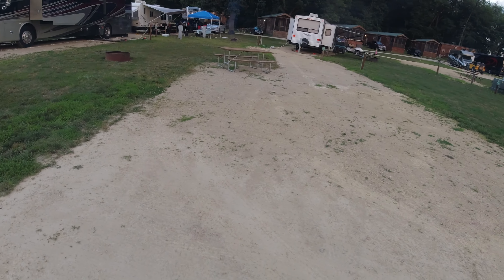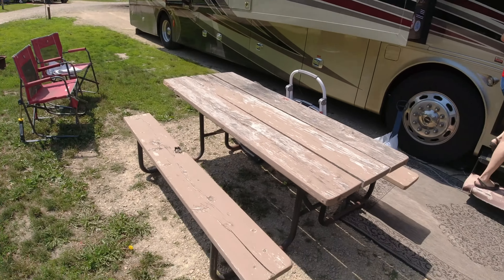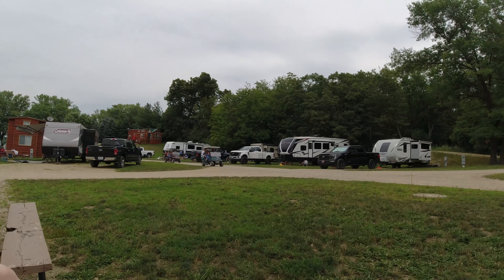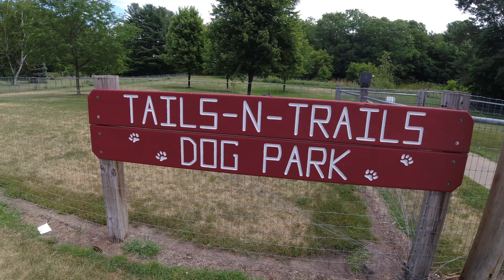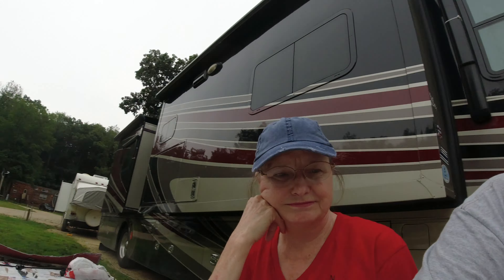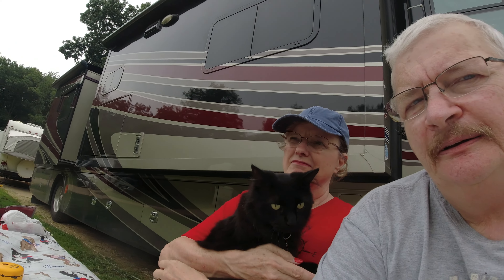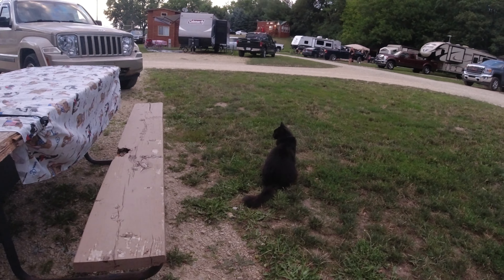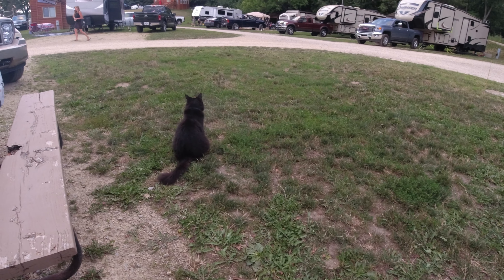Thousand Trails Blackhawk RV Review , Gracie's near death experience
Meddena and I sold our house and business and returned to full-time RVing. My wife and I were on the road in 2014 and made some critical errors that cost us our RV dream. Come a long on our journey on the road, I am sure it will be one heck of a ride.

We are not RV experts and are not making recommendations. We share our opinions,  but you should do your own research and make your own decisions and consult experts if you have any concerns.